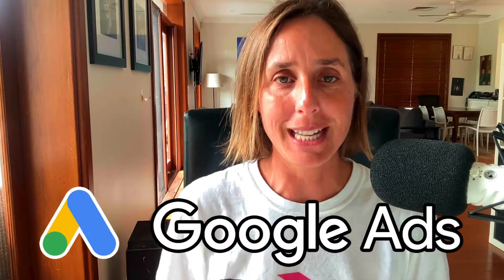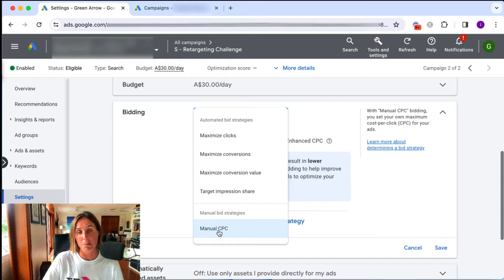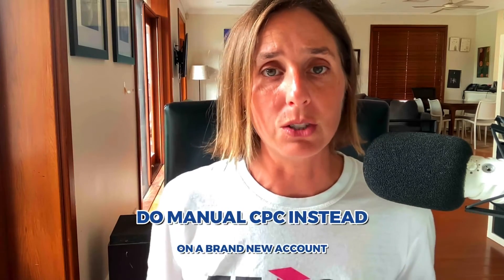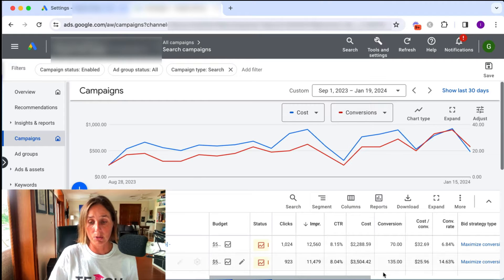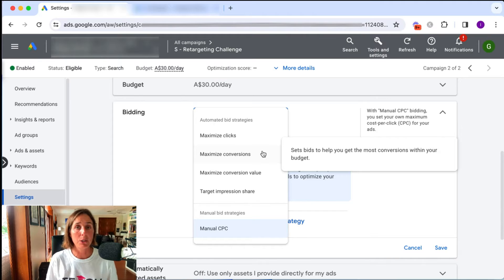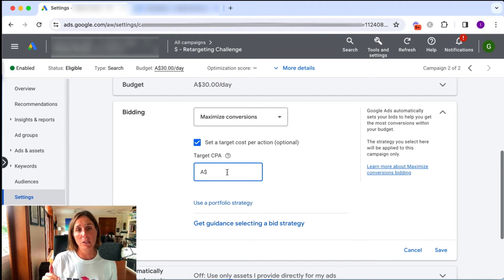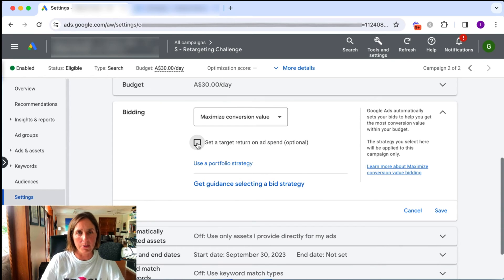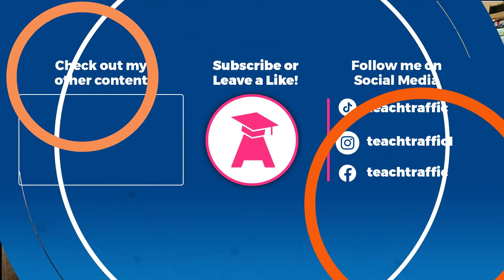Google Ads Bid Strategies in 2024 - Which Bid Strategy is the Right One For Your Business?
Google Ads Bid Strategies in 2024 - Which Bid Strategy is the Right One For Your Business? - in this video I'll be talking about the different bid strategies available for your account and which one is the best for your business.